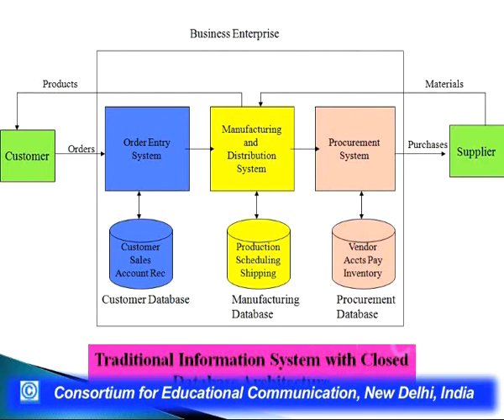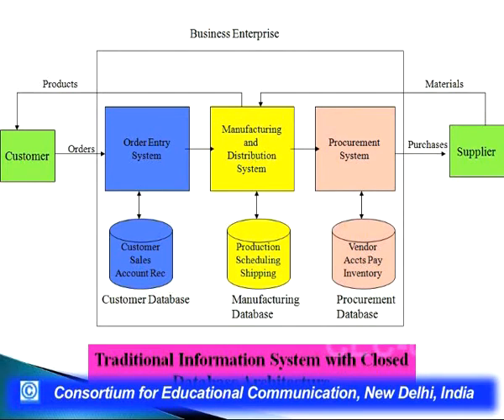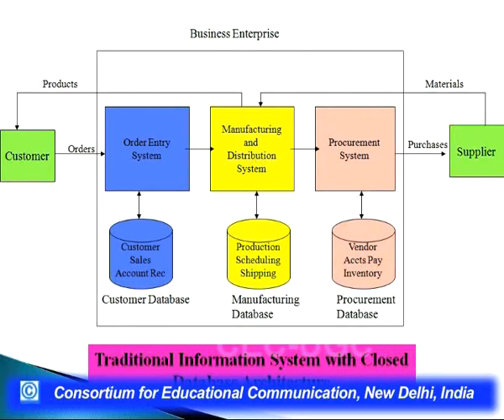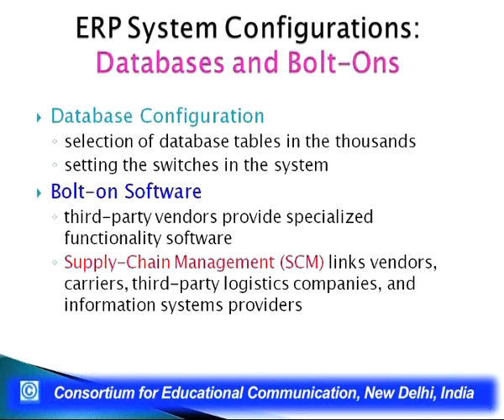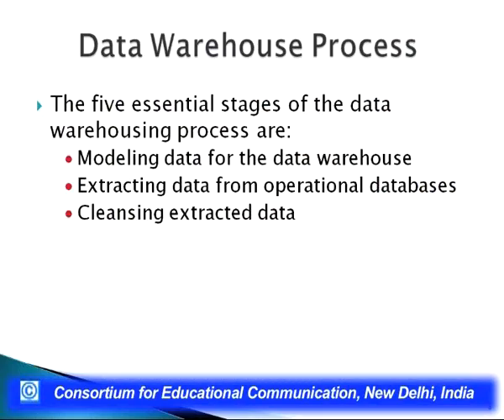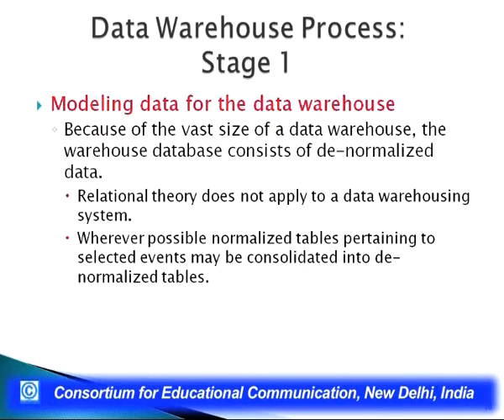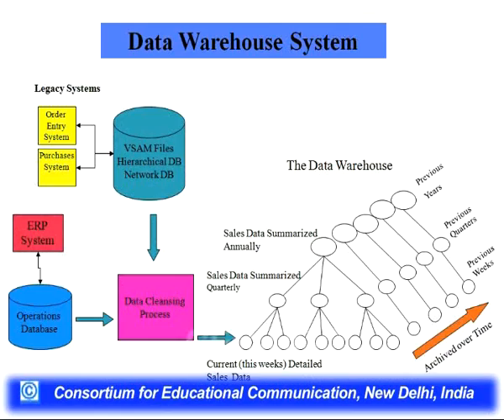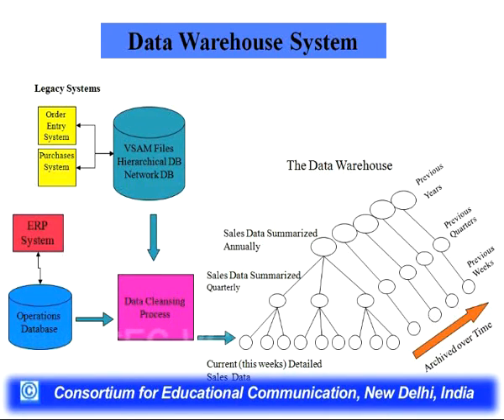Enterprise Resource Planning Systems -II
This lecture is the second part of the ERP systems lectures series. It sums up the concept of ERP Systems concept in Big Data.

Objectives:
1.) To understand the concept if the ERP System.
2.) To understand various usages, functions and risks related to the ERP System.